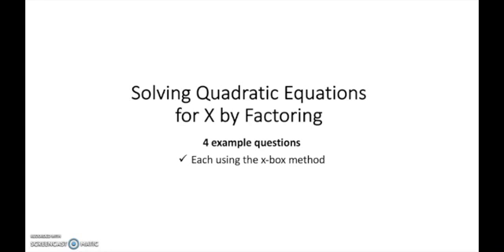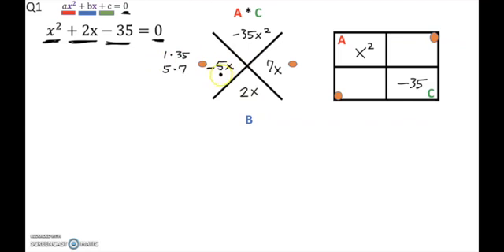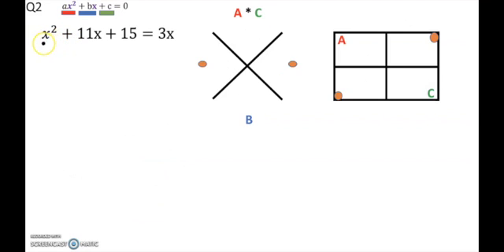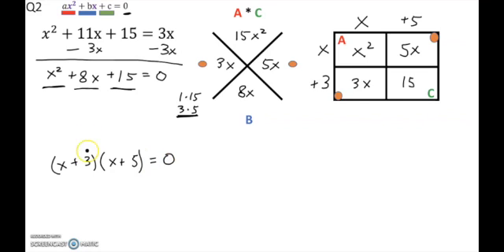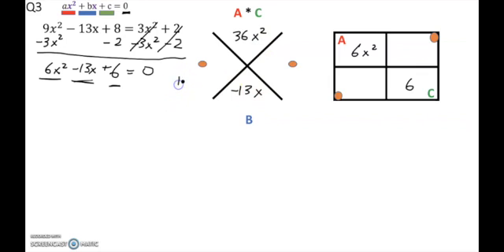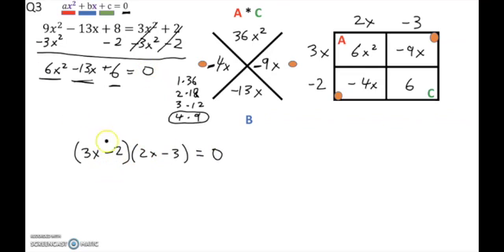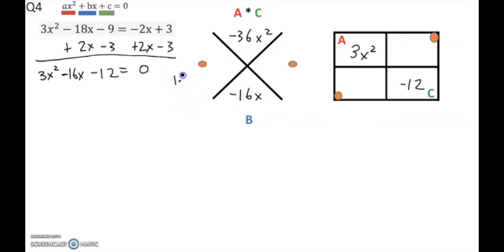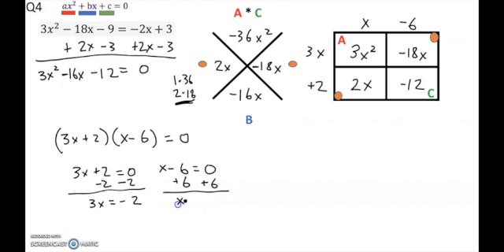Solving Quadratic Equations by Factoring (Examples)